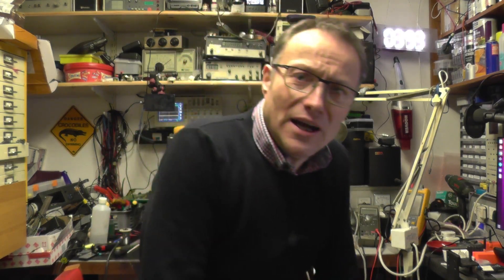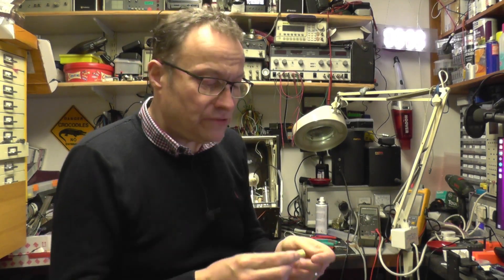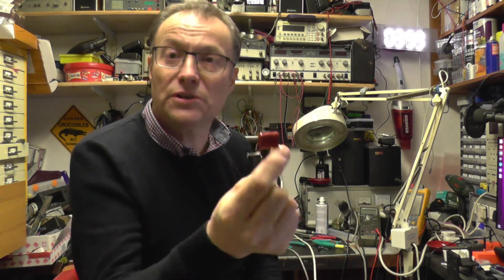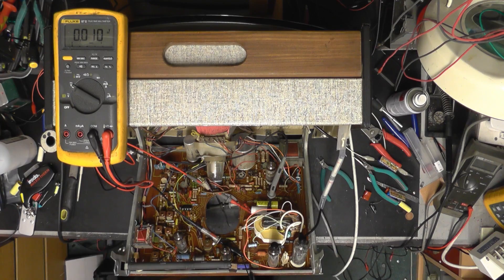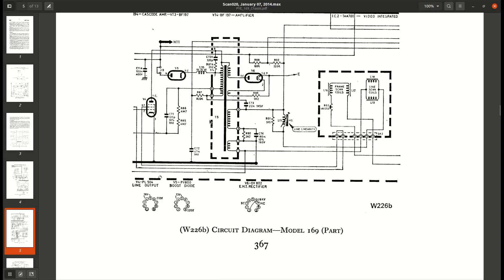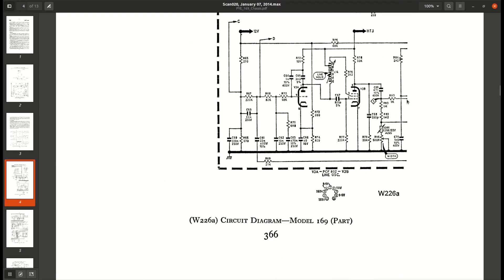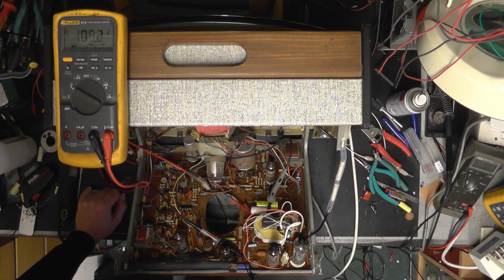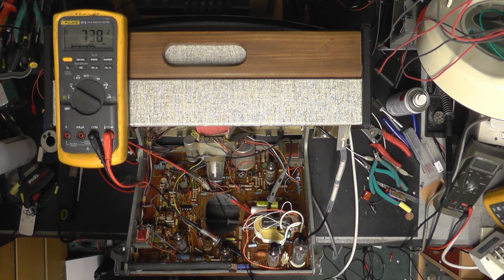Pye 169 Part Two - Blowing Hot and Cold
More diagnosis into the modified Pye 169 high EHT fault.

Blog can be found here (you don't know what you're missing!)
and the previous modifications to this TV can be found

There's also a Discord server! Dozcord (obv.)